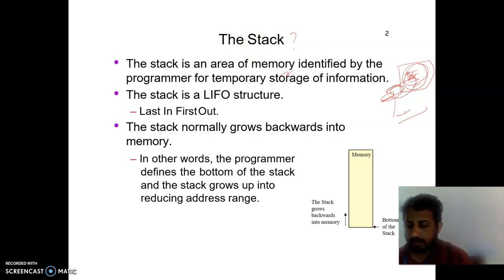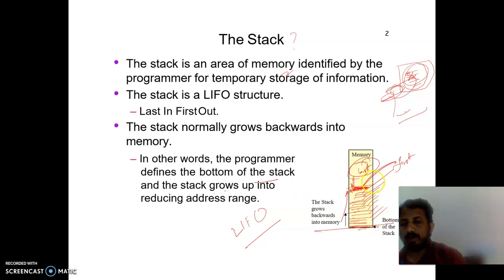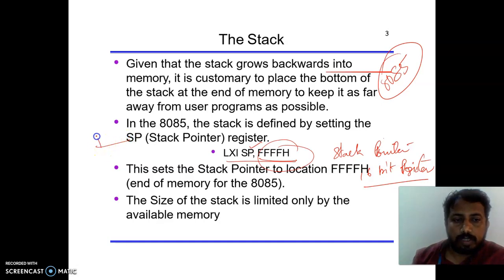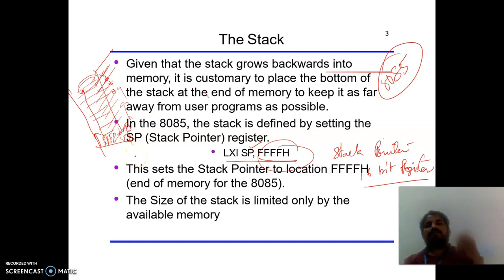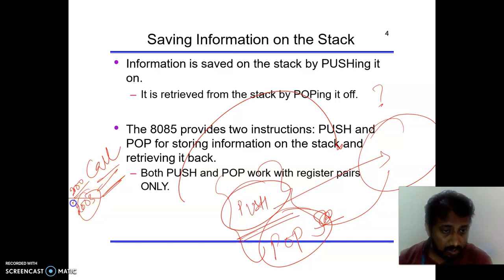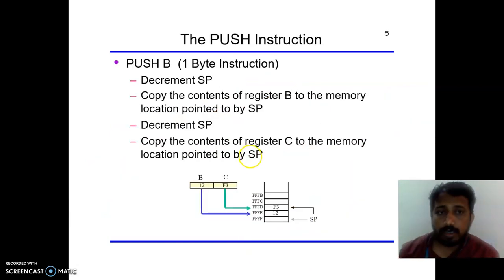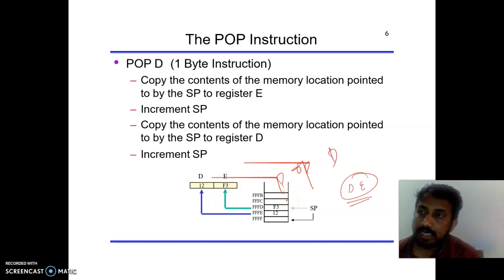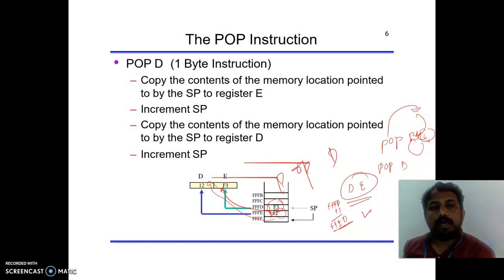Conceprt of Stack in 8085 microprocessor